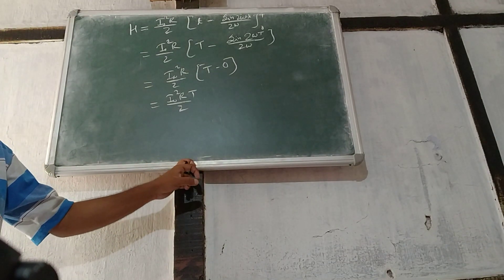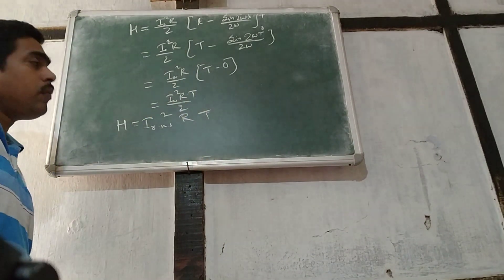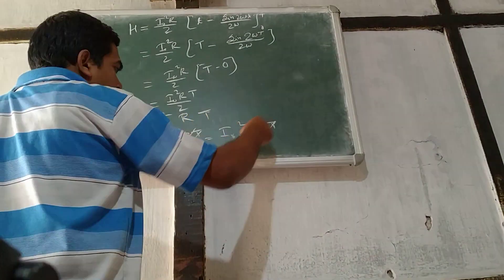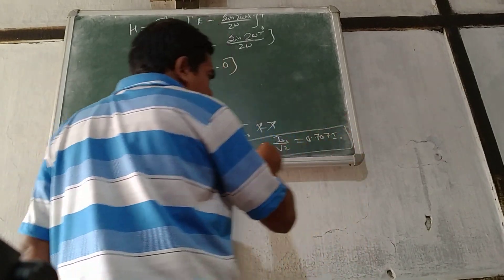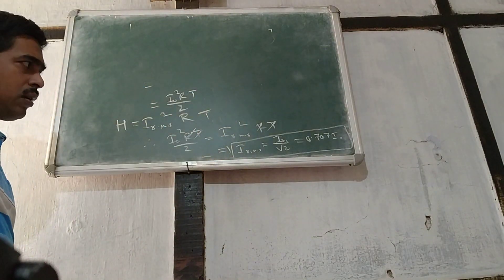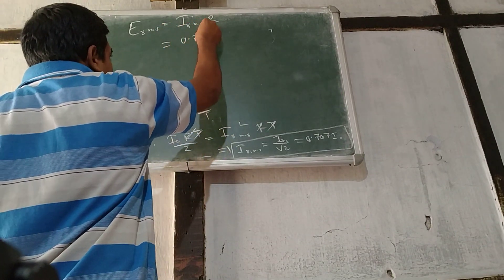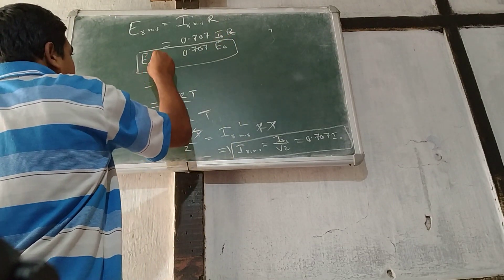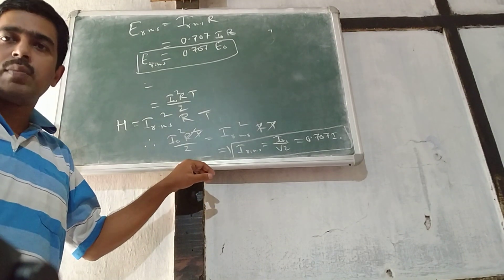R.M.S value of a.c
Physics XII